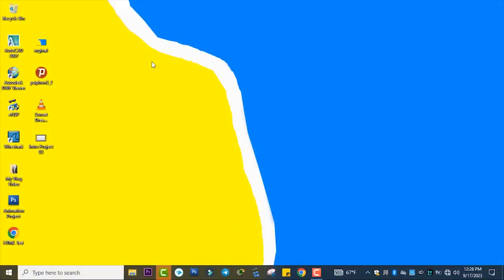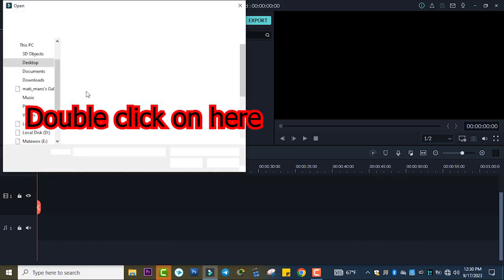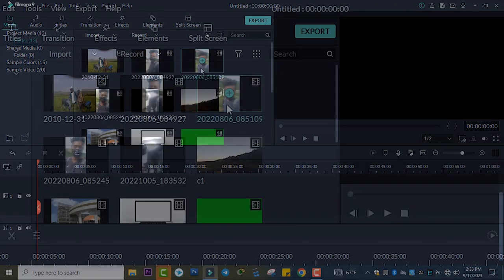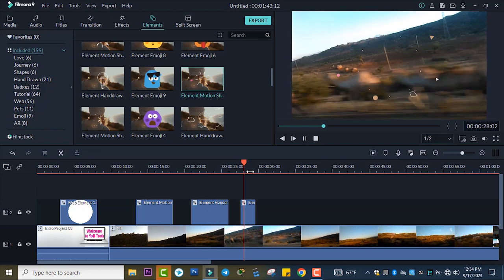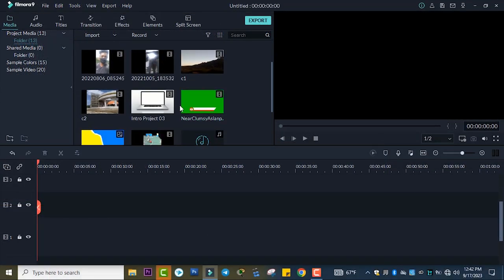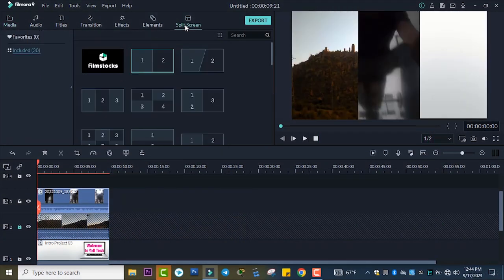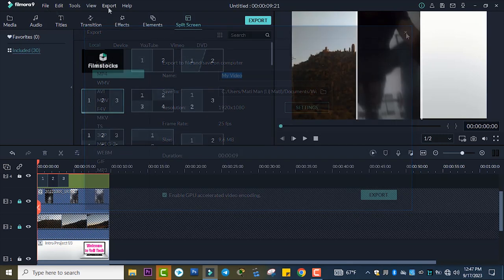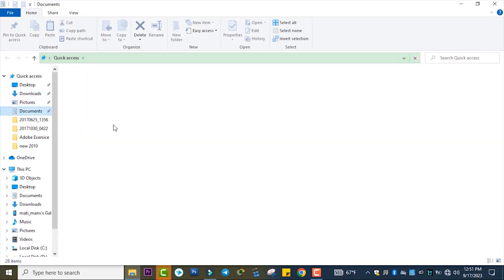wondershare filmora for beginners| QUICK START Video Editing Tutorial!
wondershare filmora for beginners
Learn how to use Wondershare Filmora FAST in this quick start video editing tutorial! Filmora is a great video editor, and high on our list of best video editing software (especially for beginners!)

0:00 - Intro
0:10 - Introduction about filmora
0:25 - Project Creation step
1:21 - How to import media files
2:33 - How to use Element
4:50 - How to use Split Screen features.
6:42 - How to Export videos
8:50 - How to get help
9:08 - suggestion ask comment and Question
9:32 - Outro